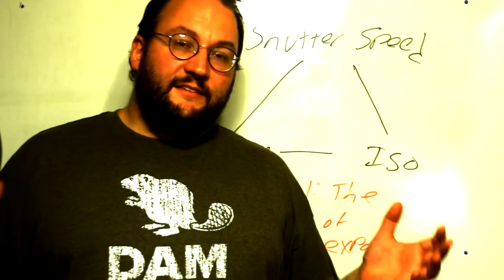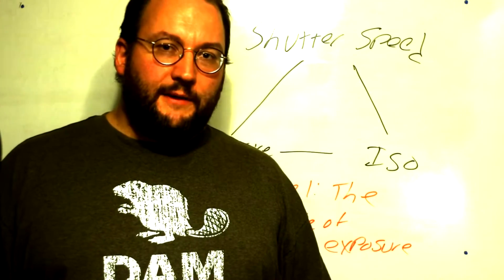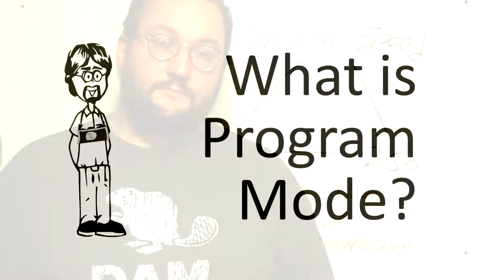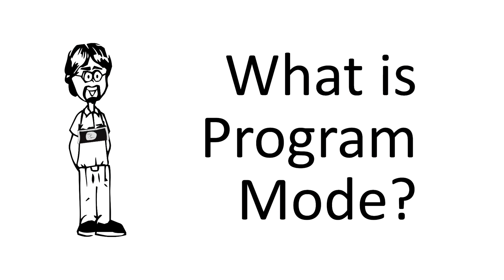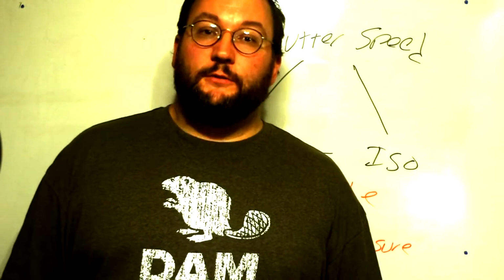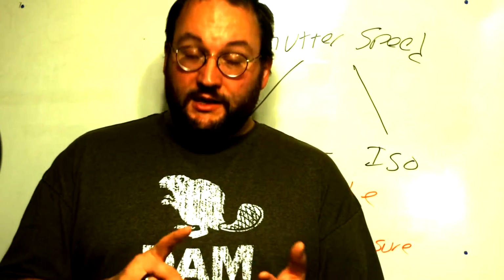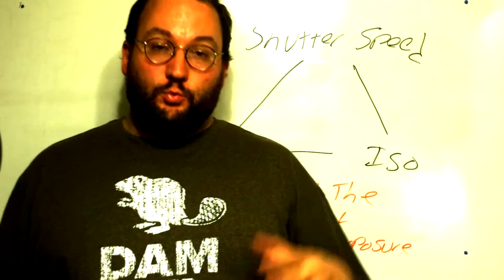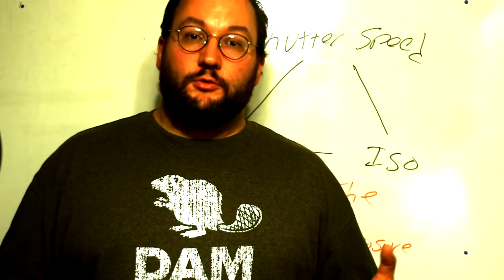Ask David: What is Program (P) Mode?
In this episode of Ask David, I explain what shutter-priority (SV or S) mode is and explain how it controls camera settings. This is part of a four-part series on each of the camera shooting modes.